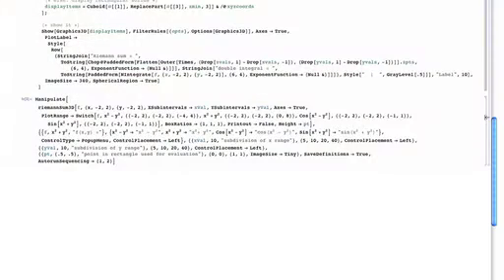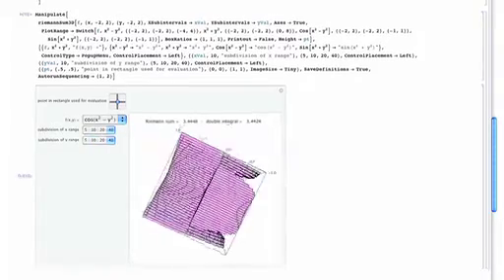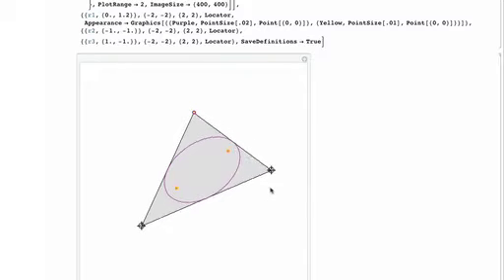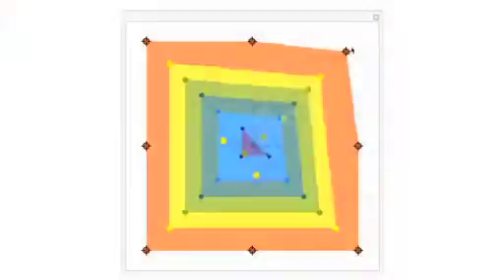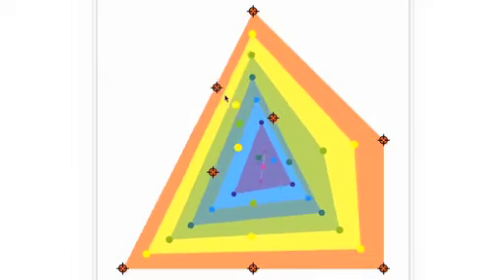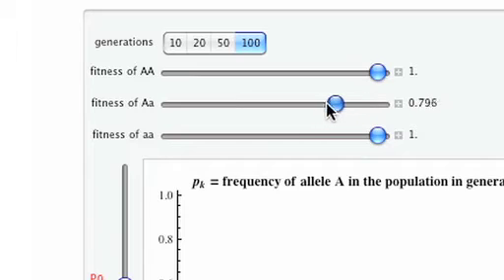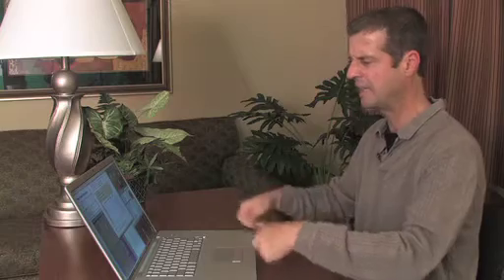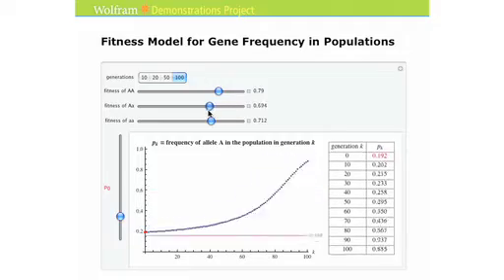A Game Changer for Mathematics: Mathematica in the College Classroom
Bruce Torrence, a professor of mathematics and chair of the Department of Mathematics at Randolph-Macon College, calls Mathematica's ability to help students understand and explore mathematical ideas a real game changer for the college classroom. He says, "The single command Manipulate, which allows you to build an interactive interface with sliders and buttons, and you can move things in real time, and you can explore mathematical space with these sliders. It's almost like a telescope into a world you couldn't see otherwise."

With Mathematica, Torrence can easily create compelling educational content, covering topics from algebra and calculus to geometry and biological mathematics. About Mathematica's ability to bring lessons to life, he says, "With Demonstrations and other interactive graphics, the students can adjust parameters and see how things change and it gives them the satisfaction of knowing they really understand the concepts."

• Instantly make lessons interactive with easy-to-build dynamic models or existing Demonstrations
• Pick from a collection of palettes and graphical user interfaces that offer point-and-click access to powerful capabilities
• Access free, ready-to-use materials and resources, including engaging examples and courseware and interactive documentation